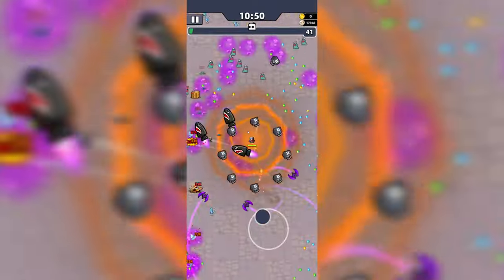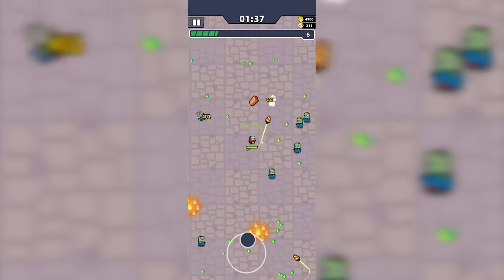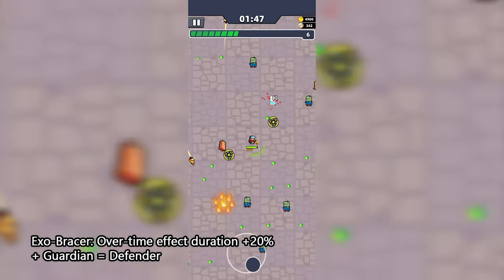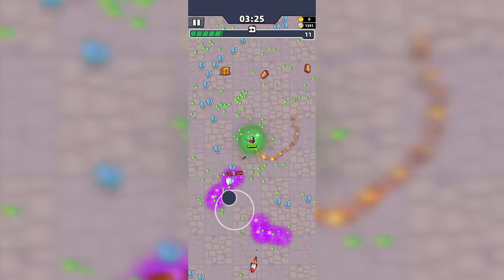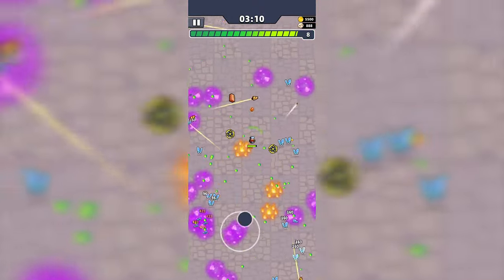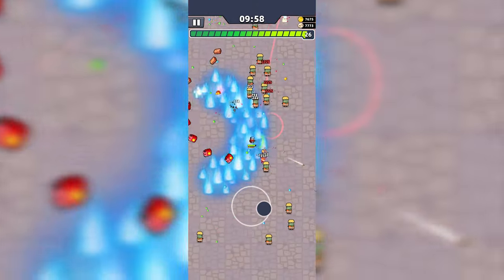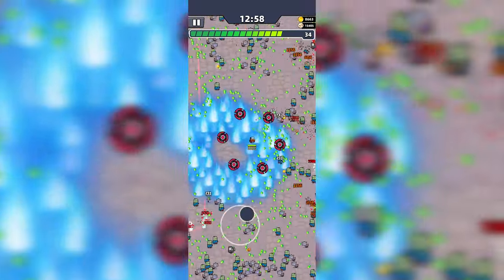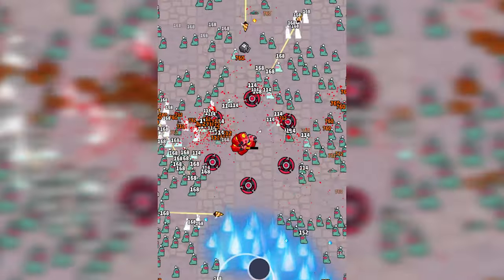THE BEST BUILD IN SURVIVOR.IO: Gear, Skills, & Walkthrough (Chapter 2)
Today we will walk through Chapter 2, City Park in Survivor.io. We’ll go over the best gear and skills to use in this chapter as well as every enemy we will face, including elites and bosses.

⚠️CAN'T FIND THIS GAME IN YOUR REGION?⚠️

CHAPTERS
0:00 Intro
0:32 Best Gear
1:24 Best Skills
2:55 Chapter 2 Walkthrough
6:43 Outro